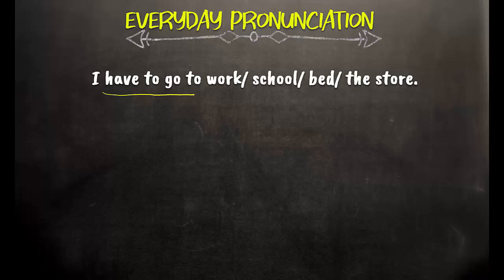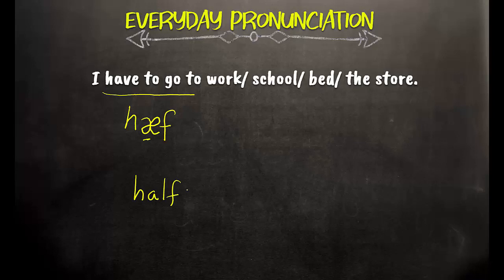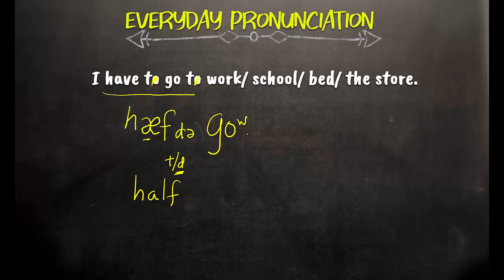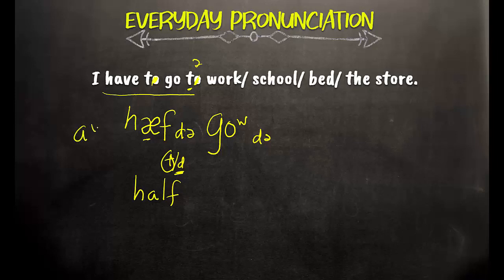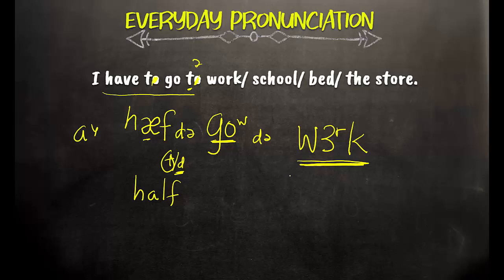I have to go to work. | How to Pronounce REAL American English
Please donate to show appreciation and to continue the creation of these Everyday Pronunciation videos.

Accent Fast Track program for Indians in the US and Canada

*I have to go to...*
I want to show you how native speakers REALLY sound when they speak, so learning how to say "go to" is almost essential. You may never have said it exactly like this before, but your American friends are.